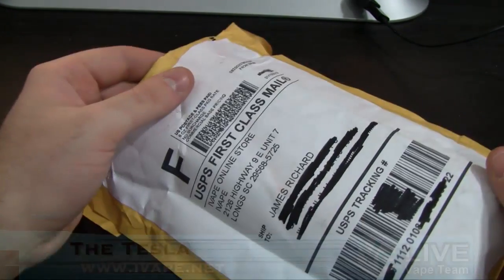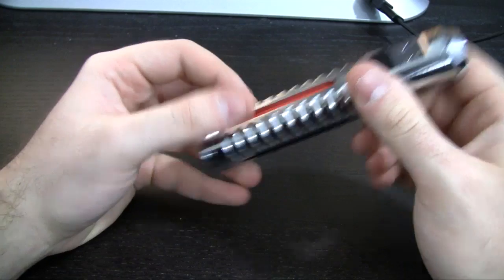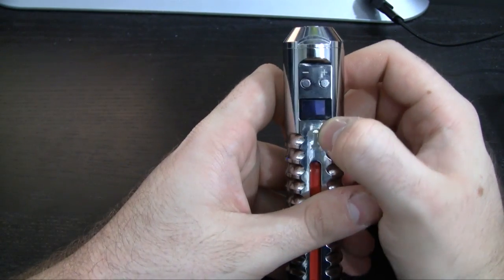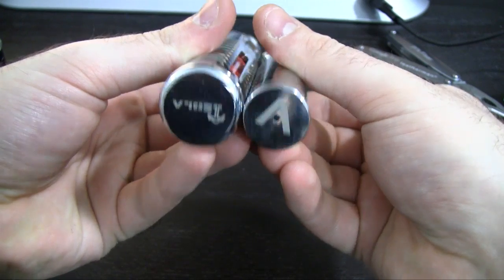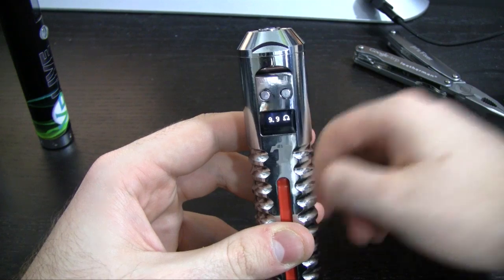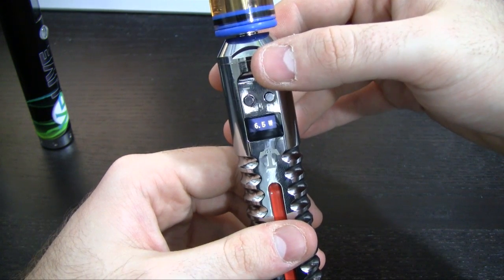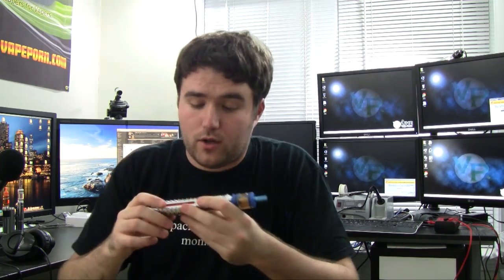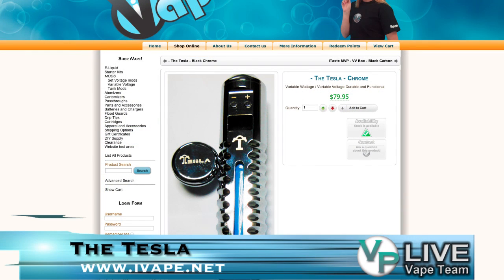My First Look @ the iVape.net Tesla Mod for the Vape Team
This is my first look at the iVape.net Tesla mod that I produced for the VPLive Vape Team.  It appears to be a good quality mod and a lot of thought has gone into the production of this device.  One of the better variable voltage/wattage mods coming out of China now.  See the show for more information and comments from Joe @ iVape.net

- We're live every Wednesday night @ 9:30PM on Justin.tv and Roku.